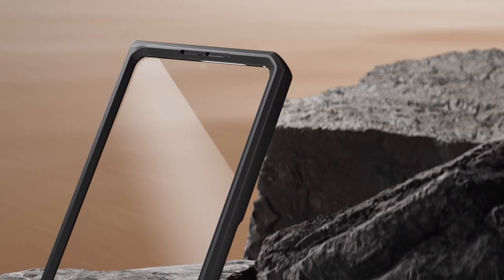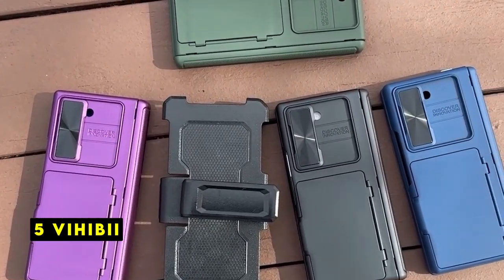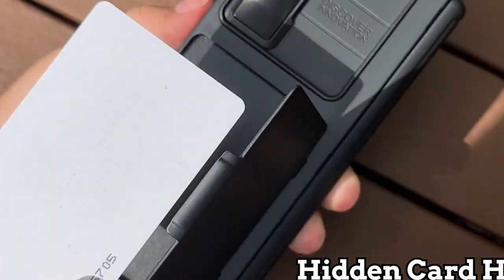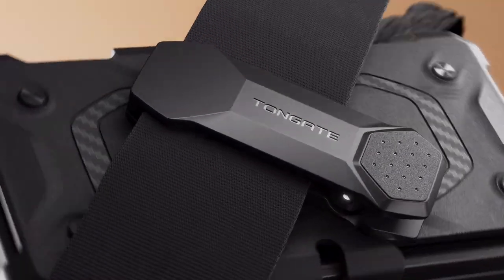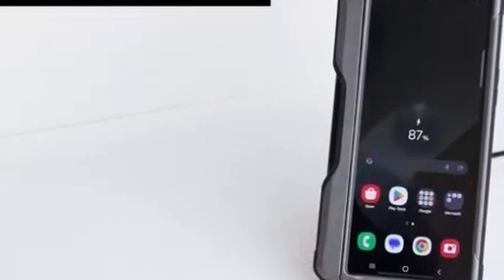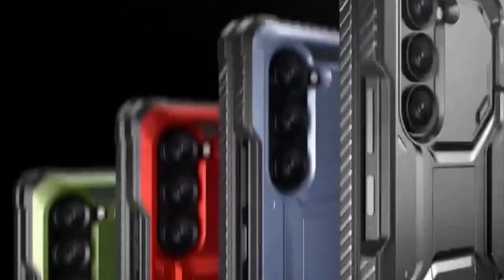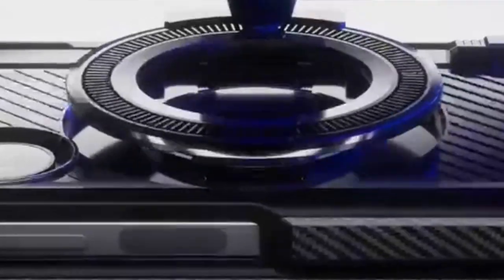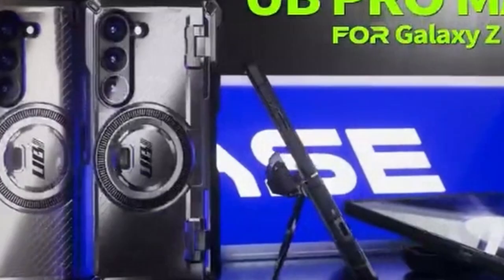5 Best Galaxy Z Fold 6 Rugged Cases!🔥🔥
Welcome beautiful people, Let's talk about the 5 best galaxy z fold 6 rugged cases! I have made a list of the best galaxy z fold 6 rugged cases which will help you decide which one to choose.

Quick Links:✔
   introduction 0:00

I have prepared this video guide for the best galaxy z fold 6 rugged cases to give you the ins and outs to help you make the right choice. So let's get started.
Protecting your Galaxy Z Fold 6 requires a case that can handle its unique foldable design and withstand everyday wear and tear. Rugged cases offer the ultimate defense against drops, scratches, and other mishaps. This guide explores the best rugged cases for the Galaxy Z Fold 6, considering factors like protection, functionality, and style to help you find the perfect fit for your device. The inclusion of a 360-degree rotating belt clip adds versatility, allowing for hands-free carrying during various activities.The case's attention to detail is evident in features like the reinforced card slot and the raised screen and camera lips. The full lens cover offers exceptional protection for the camera module. While the case might add some bulk, its functionality and protective qualities make it a strong contender for those seeking a durable and convenient solution for their Galaxy Z Fold 6.

AllCasesHere is a participant in the Amazon Services LLC and other affiliate Associates Program, an affiliate advertising program designed to provide a means for sites to earn advertising fees by advertising and linking to Amazon and other platforms. As an Associate, I earn from qualifying purchases. galaxyzfold6 galaxyzfold6cases case